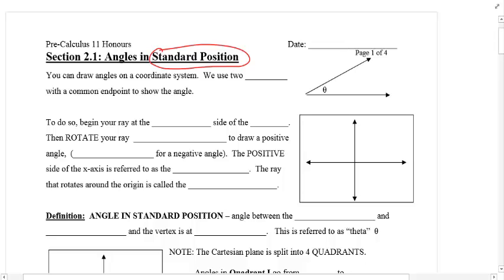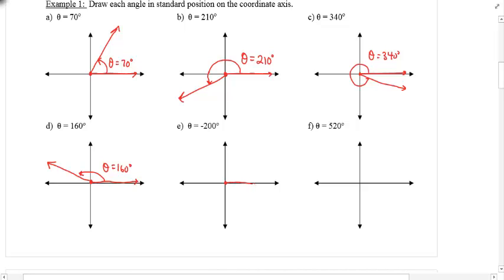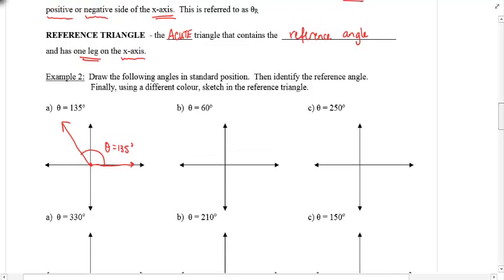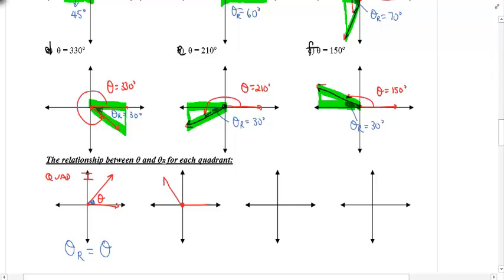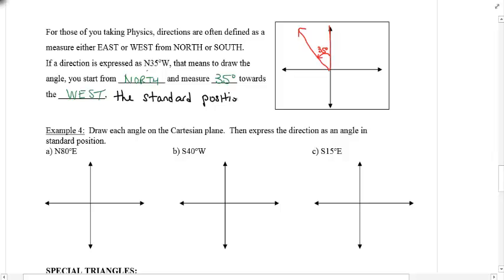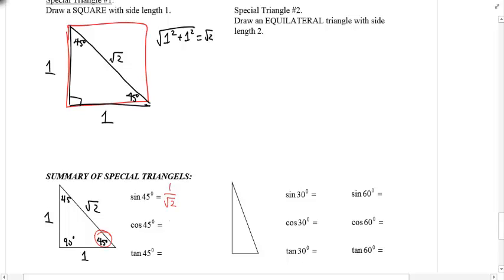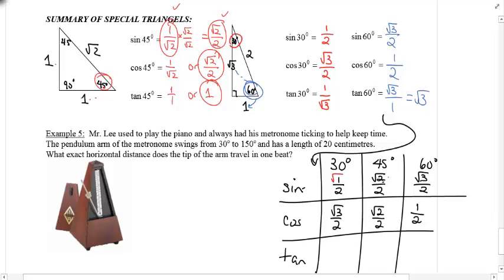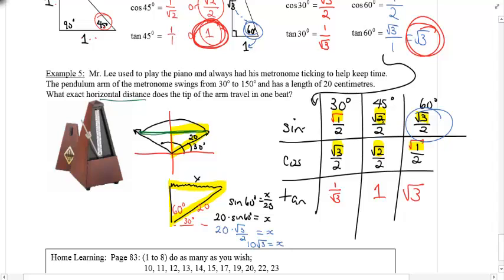Pre Calc 11H Section 2.1